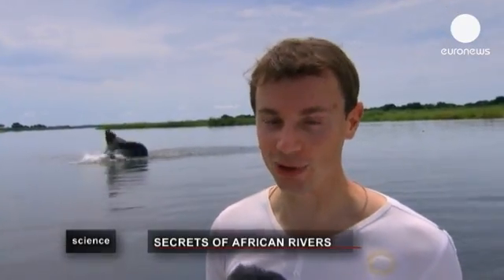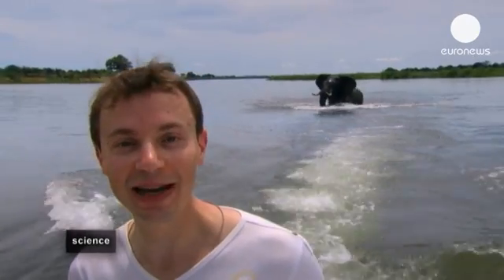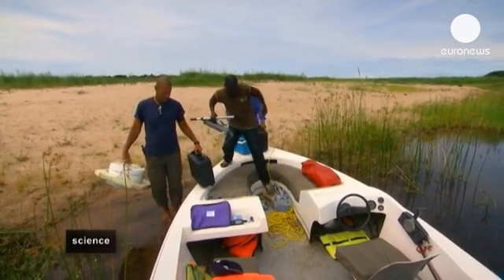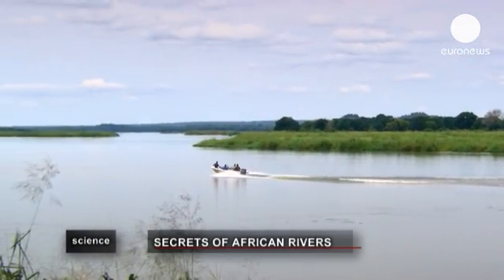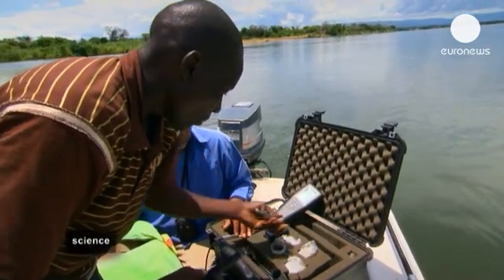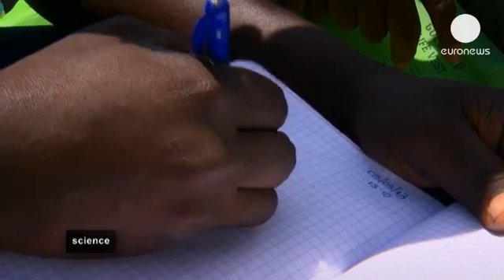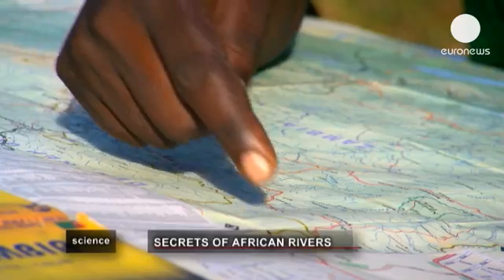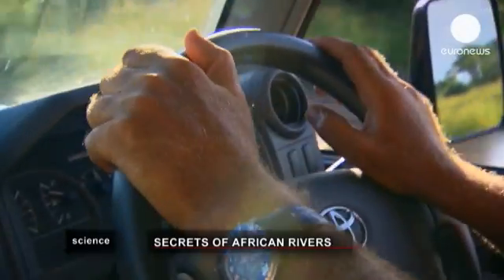Secrets of African rivers - science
Going with the flow, euronews discovers the link between rivers and global warming, with the focus on Africa.

"In this programme, we join a research expedition between the Zimbabwe and Zambia border. In many ways, the rivers on the African continent remain a mystery. Today, European scientists join forces with their African colleagues in search of answers on the role played by African rivers in the global climate," says euronews science producer Denis Loctier.

Rivers naturally produce greenhouse gases (CO2, CH4, N2O), that contribute to global warming. Land use and vegetation patterns along the riverside influence river biochemistry. An international research project aims to improve our understanding of how the rivers in Africa work.

Euronews spoke first with Cristian Teodoru, a Research Associate for AFRIVAL in Belgium. He said: "We're on the Zambezi river, the fourth largest river in Africa, and the largest river flowing into the Indian ocean. And this is our study site".

Unlike the European fluvial systems that are relatively well researched, rivers in Africa have so far been poorly studied. A greater understanding would help countries like Zambia manage its water resources, responding more efficiently to growing demand.

Imasiku Nyambe, Professor of Geology at the University of Zambia, told us what is happening there: "The population of the country has increased. There's also an increase in the economic aspect - meaning mining, agriculture, electricity and other users. And therefore it's important to study, to know how much water we have, so that all these competing users could have a share of what they want."

Scientists measure various water parameters, including its temperature, oxygen, pH, conductivity, and different carbon pools. This data will explain what portion of the carbon entering the river from the surrounding landscape with decomposed organic matter or soil minerals gets converted into gas or trapped into sediment, and how much is ultimately reaching the ocean.

"At this point, everything is more or less unknown. This is why we are here. We're trying to look at the transport of carbon into the ocean, to the sedimentation processes, fluxes to the atmosphere. We're looking at the source of carbon - we try to understand how much carbon in this river is terrestrial, how much is aquatic-produced," said Christian Teodoru.

When the series of measurements on the Zambezi river are complete, Cristian will return to his home university in Leuven, Belgium.

By that time his assistant Frank C. Nyoni, a masters student at the University of Zambia, will have learned all the methods used. That will ensure that the research can continue after this project is officially over.

Nyoni said: "These methods of sampling are not as easy as one would think, they are very precise, and I've been very, very keen to follow and learn throughout the master project, and I think that that is also adding to what's called capacity building."

The water samples collected in Zambia are being sent to laboratories in Europe for more detailed analysis. Similar field studies also take place in Kenya, Mozambique, Niger, Gabon, Madagascar and the Congo River basin. Measurements are taken at regular intervals along the whole length of Africa's main rivers.

"We expect that the geochemical parameters, including carbon dioxide and oxygen, might change along the river stretch, influenced by landscape, by the hydrology. This is why we continue sampling the river downstream, down to the Indian ocean, the large number of sampling sites," added Cristian.

Studying the secrets of African rivers will shed new light on biochemical mechanisms shaping our global climate, helping to secure a safer future for the people on the continent.

Made by euronews, the most watched news channel in Europe, euronews knowledge gives YouTubers amazing access into the scientists labs and research fields, including space rocket launch pads!